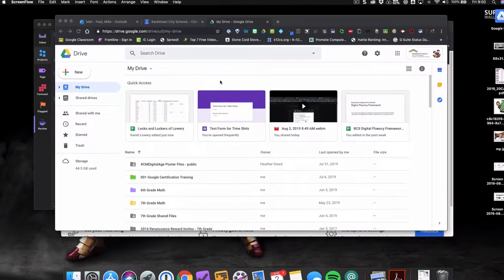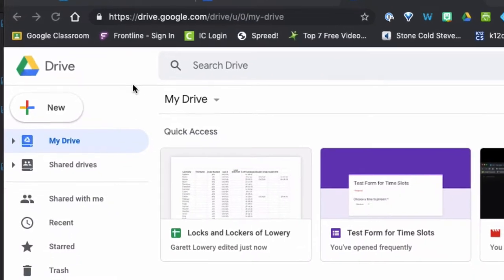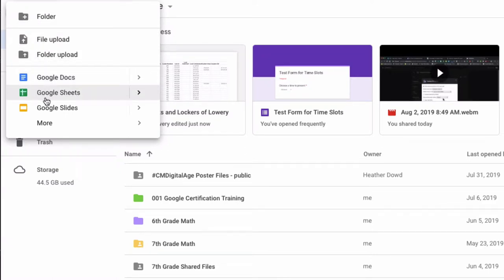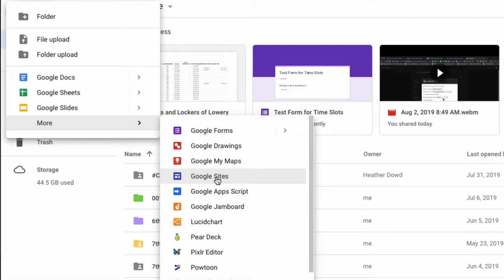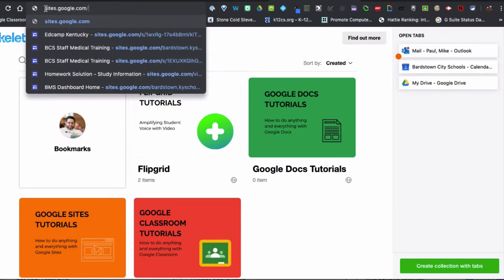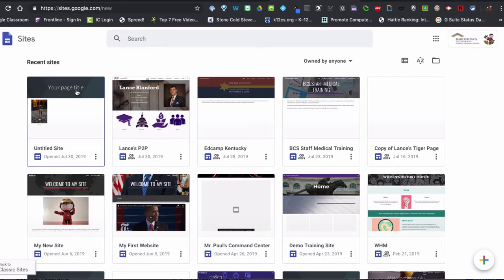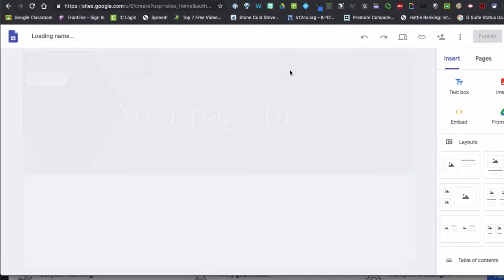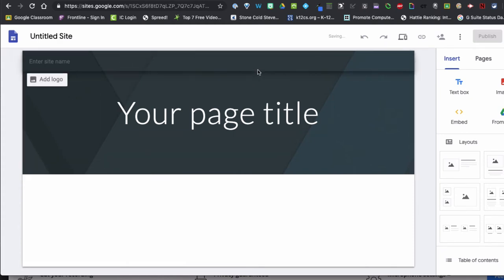How to Create a Google Site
Visit the Ultimate Beginner's Guide to Google Sites:

This video walks you through the first steps of how to create a Google Site. This video uses the latest version of Google Sites for G Suite for EDU domains.